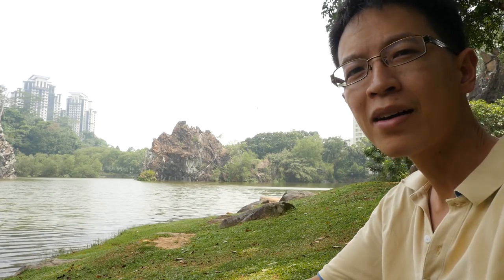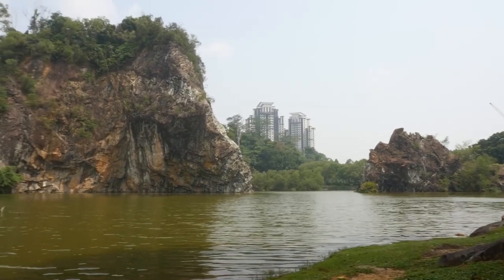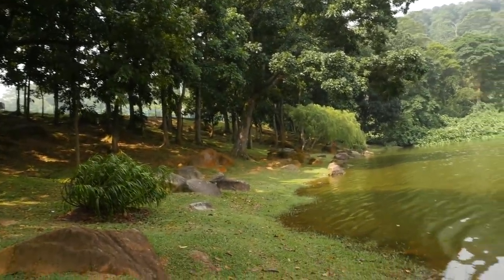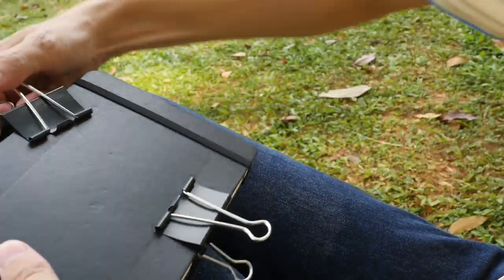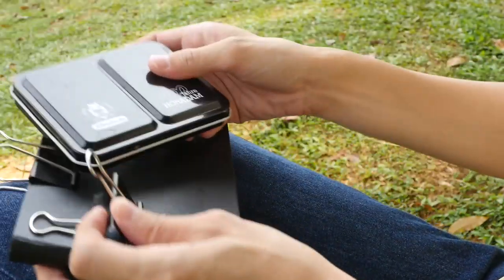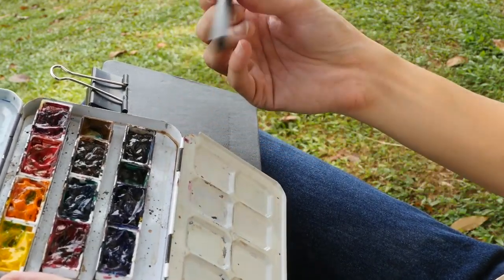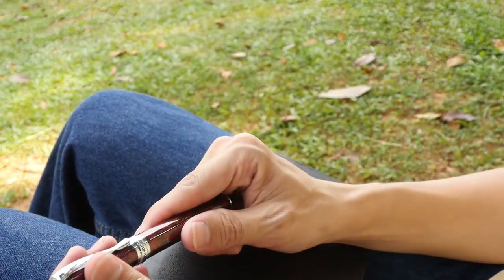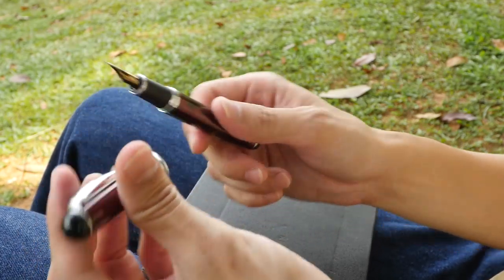Sketching Guilin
I visited the Little Guilin Quarry Park to sketch.